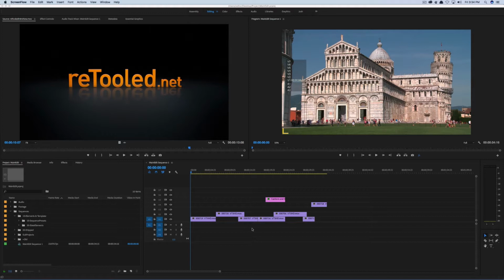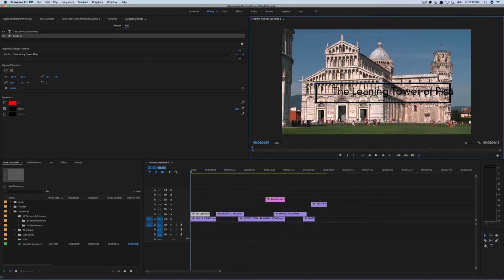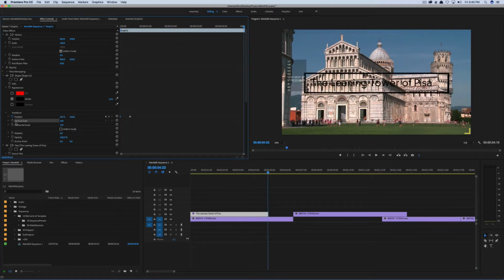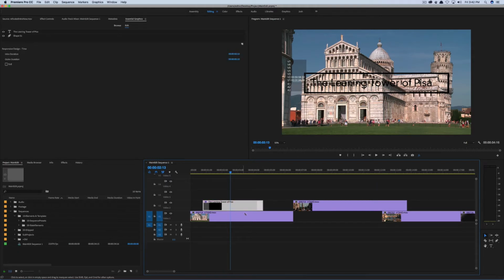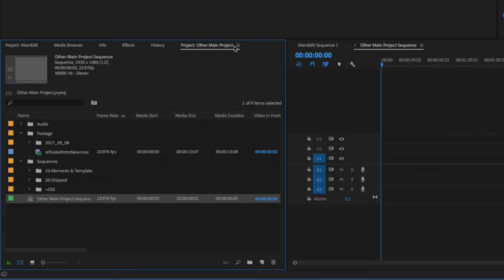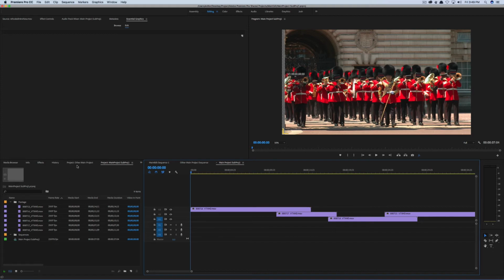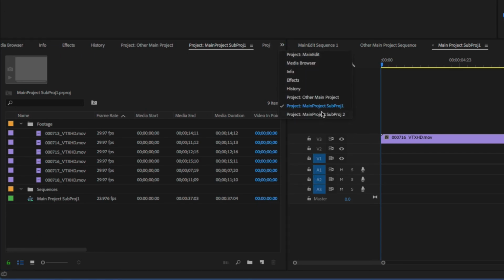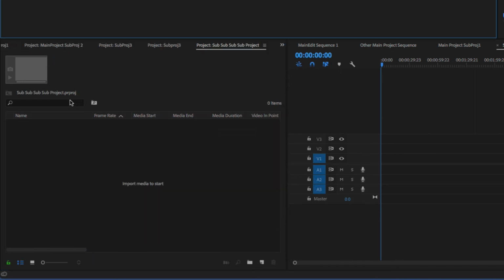Premiere Pro CC – September 2017 IBC Announcement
In this video we talk about the updates just announced at IBC, September 2017. While Premiere is heralding some new immersive VR workflows, we gloss right past that and talk about some features that the majority of us will use on a daily basis.

We start off with the changes to the essential graphics panel, including a new font preview list, object and text pinning features, and rolls.

Then we delve into what we consider the most significant features in this release, the support for having multiple projects open at the same time. We talk about save and close commands as well as things like project settings and using the project manager.

Then we talk about the addition of shared projects, which act sort of like bins in Avid. These allow for different subprojects to all be stored inside of a master project. So let’s say you are an editor working on a film, and there are other editors working on different scenes, you can all have each other’s subprojects (think shared bins) with different permissions set for who can read/write vs. who can just read and refresh changes.

Check out the video for the full details on all of these fronts!